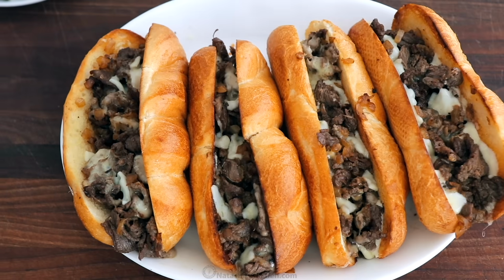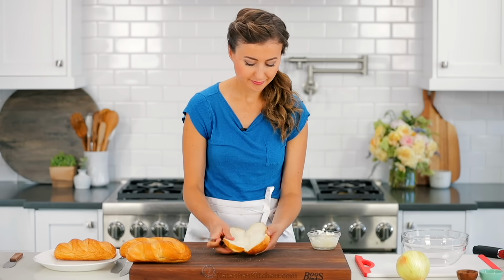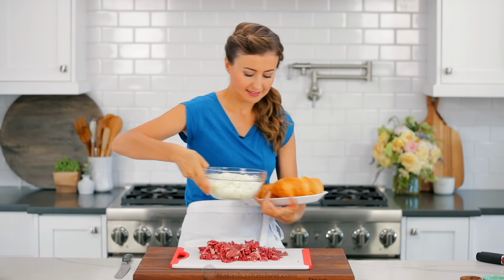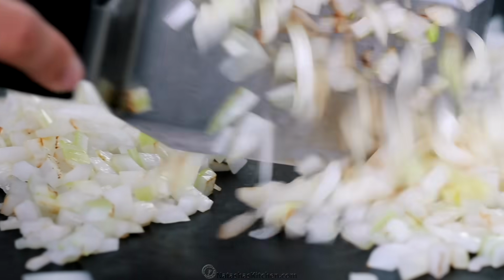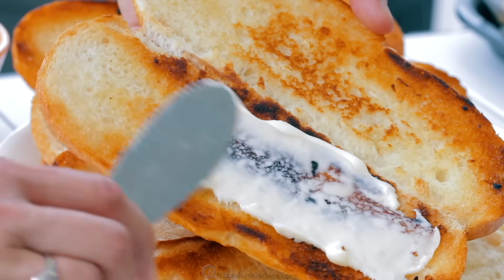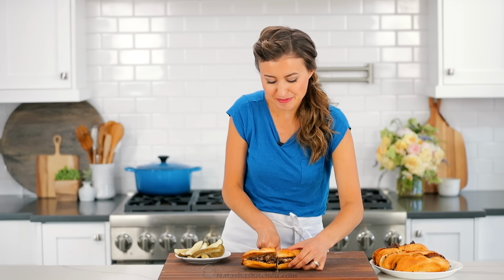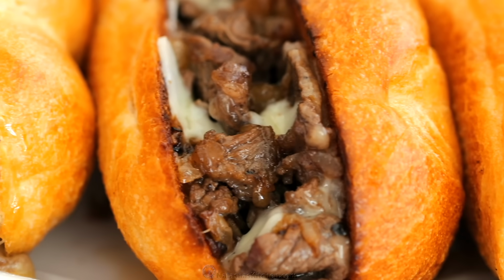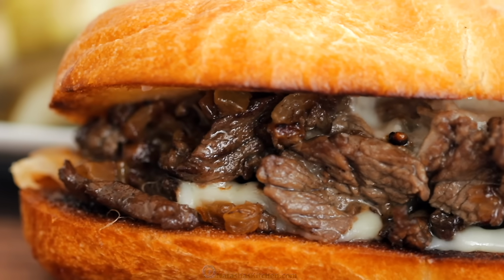How To Make Classic Philly Cheesesteak Sandwich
A Classic Philly Cheesesteak with tender ribeye steak, melted gooey provolone, and caramelized onions hugged by a toasted garlic butter hoagie roll. This is the classic way to make a Philly Cheesesteak Sandwich!
⬇️⬇️⬇️⬇️ RECIPE BELOW  ⬇️⬇️⬇️⬇️

INGREDIENTS FOR PHILLY CHEESESTEAK SANDWICH:
    ►1 lb Ribeye Steak, trimmed and thinly sliced
    ►1/2 tsp sea salt, or to taste
    ►1/2 tsp black pepper, or to taste
    ►1 large sweet onion, diced
    ►8 slices provolone cheese (mild, not aged provolone)
    ►4 Hoagie Rolls
    ►2 Tbsp unsalted butter softened
    ►1 garlic clove, pressed
    ►2-4 Tbsp mayo, or to taste

💌Fan Mail:
Natasha's Kitchen
USA